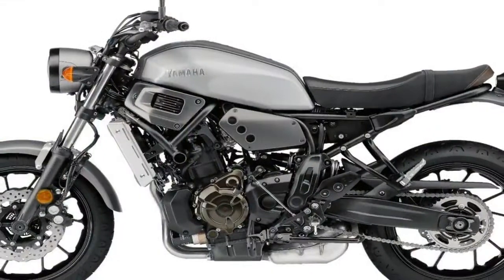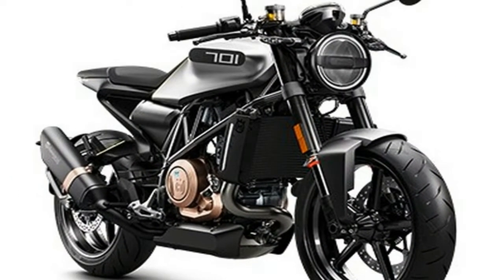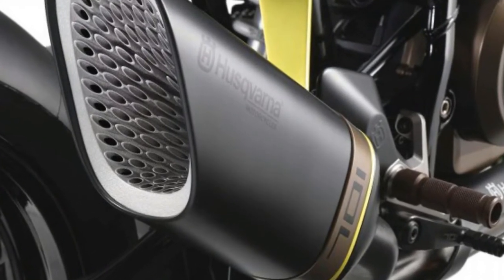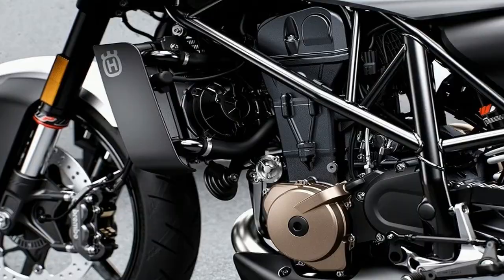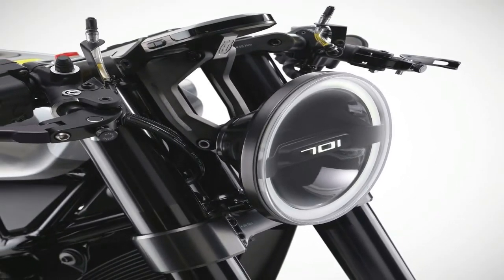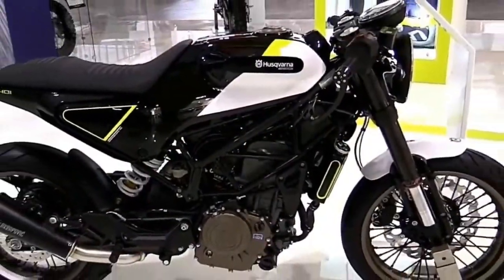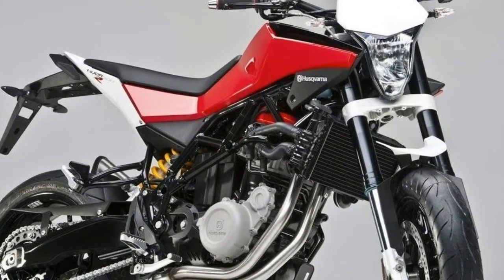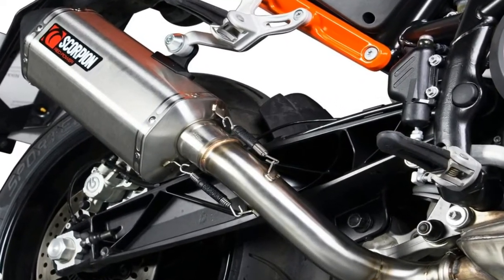HOT News !!!! 2018 Husqvarna Vitpilen 701 Closer Look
HOT News ! 2018 Husqvarna Vitpilen 701 Closer Look -The Vitpilen 701 is powered by a 693cc Single derived from the KTM 690 Duke’s powerplant, claiming 73.8 hp at 8500 rpm and 53.1 lb-ft. at 6750 rpm. The engine is matched with a slipper clutch and six speed transmission. The electronic fuel injection is managed by a ride-by-wire throttle control, with traction control as standard.The engine is mounted to a chromium molybdenum tubular steel frame. WP Suspension supplies the 43mm upside-down fork and linked rear monoshock, both offering 5.3 inches of travel.

The front wheel is equipped with a single 320mm disc and Brembo four-piston radial-mount caliper while the rear wheel has a 240 mm disc with a single-piston caliper also from Brembo. A switchable Bosch 9M+ ABS comes standard.

Other important details include a 32.7-inch seat height, 3.2 gallon fuel tank and a claimed weight (without fuel) of 346 pounds. We’ll have information on U.S. pricing and availability when they became available.

██████ GET DAILY UPDATES! NOW! ██████